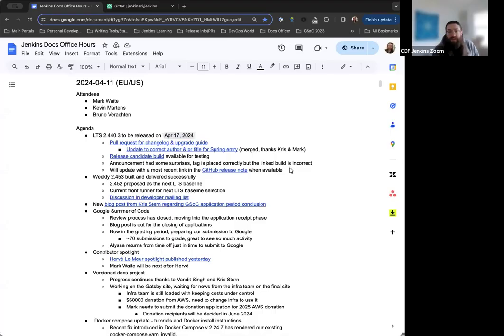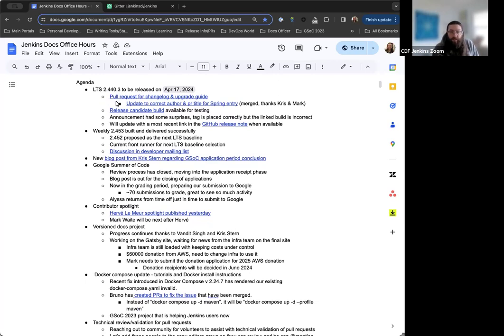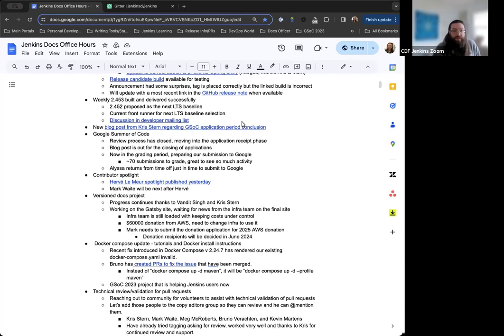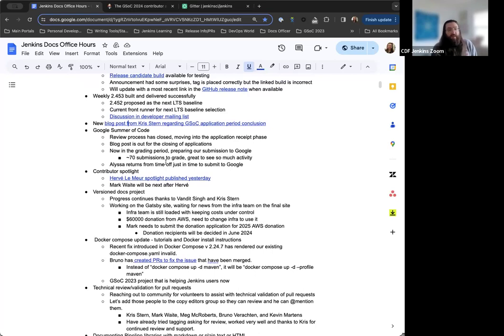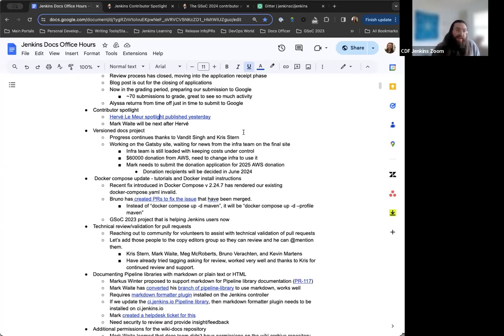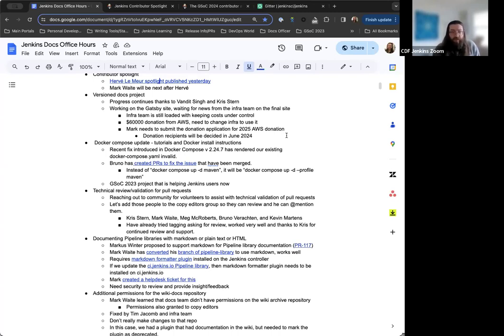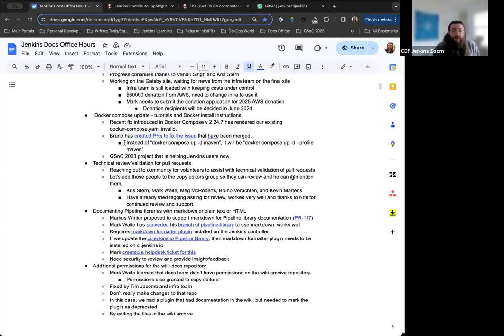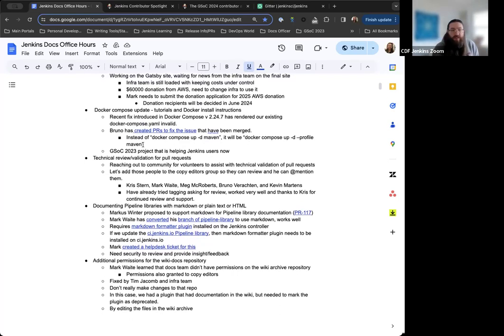2024 04 11 Docs Office Hours